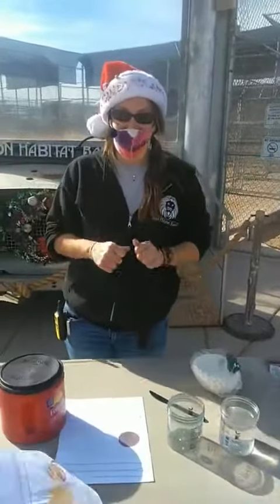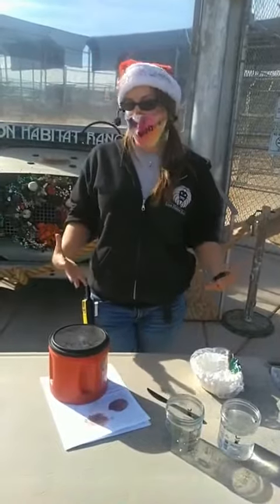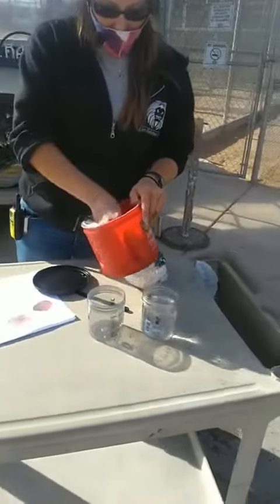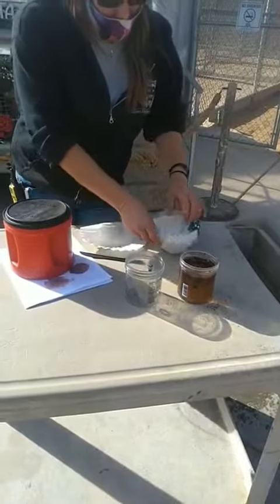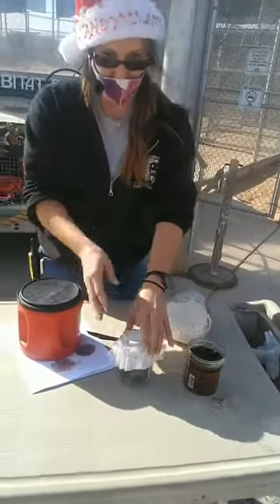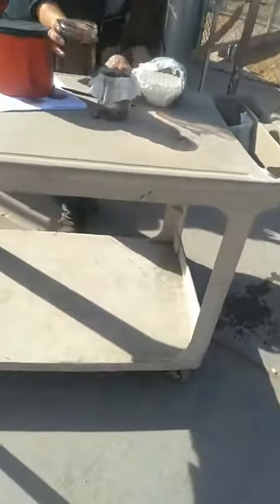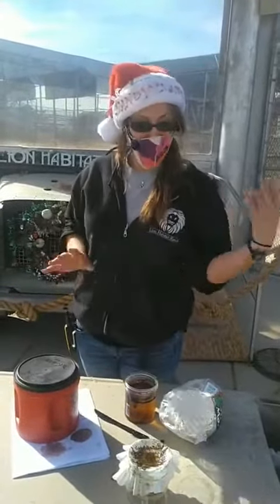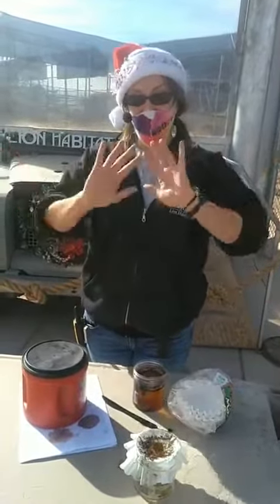Streaming Safari: Fish Out Water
if you would like to purchase your own Ozzie masterpiece or to donate!